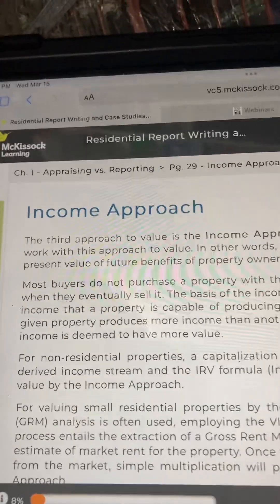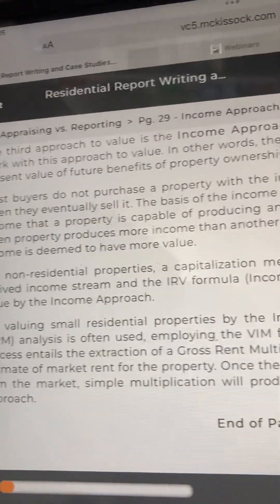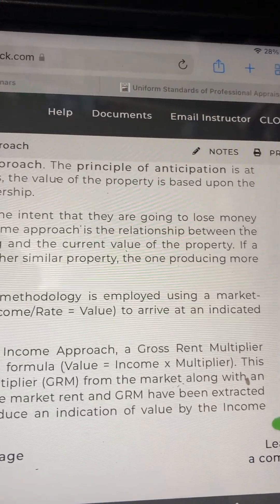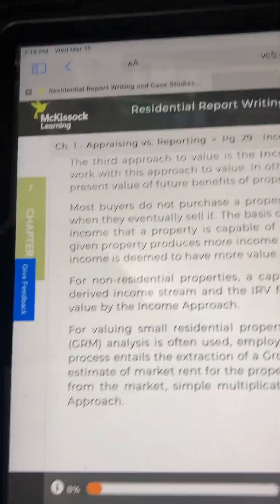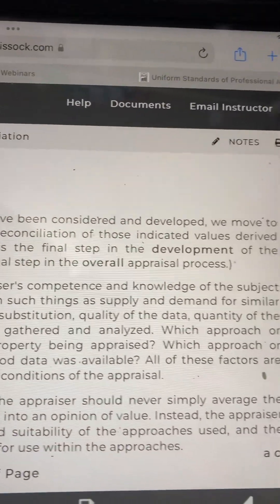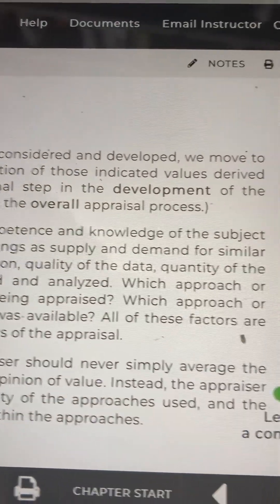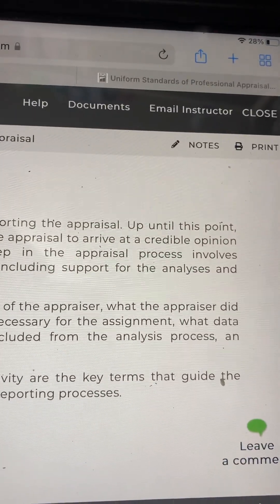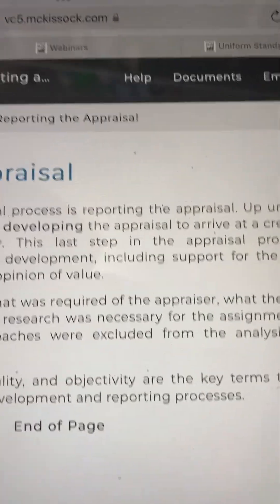Residential Report Writing and Case Studies, Chapter 1, Pages 29-31, Income Approach/Reconciliation